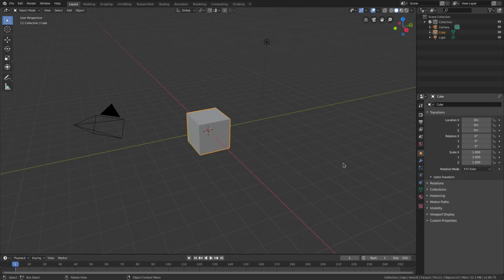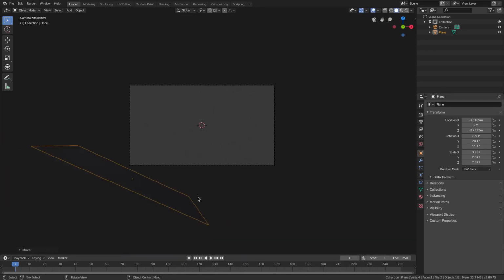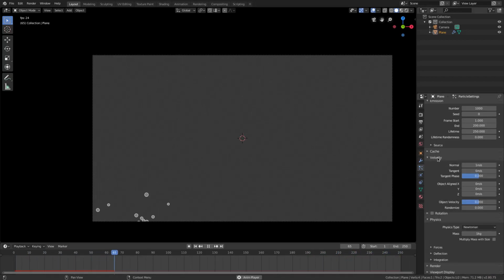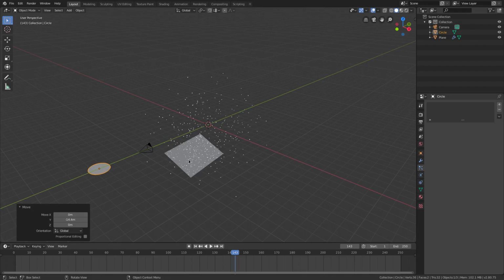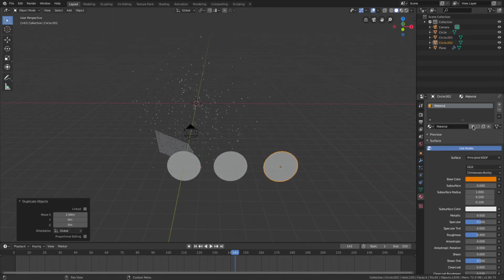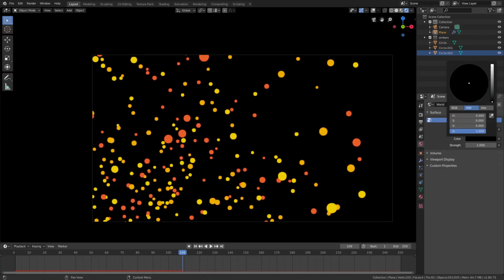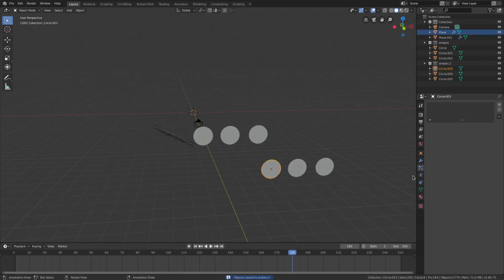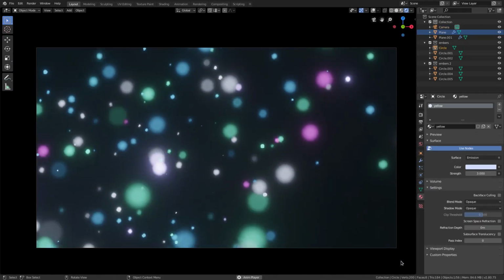Cinematic Particles in Blender 2.8 Eevee (Sci-fi dust / Embers)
Knock knock.
Who's there?
I am.
I am who?
You don't know who you are?